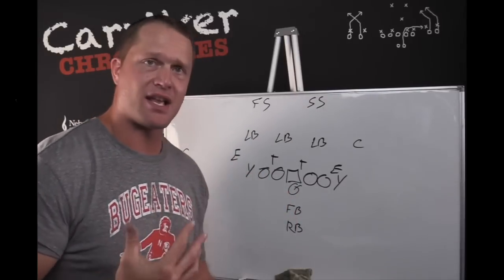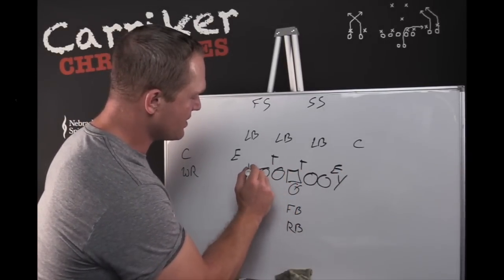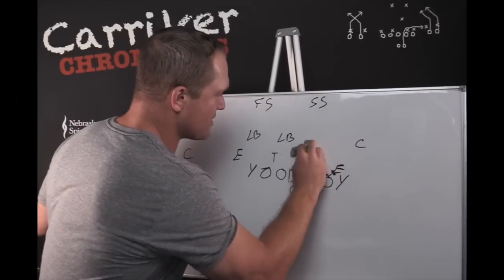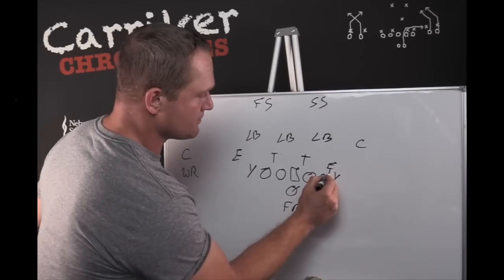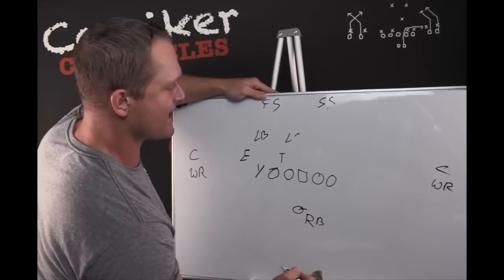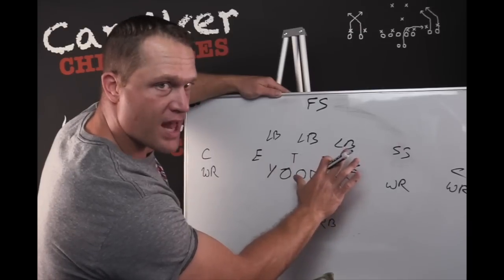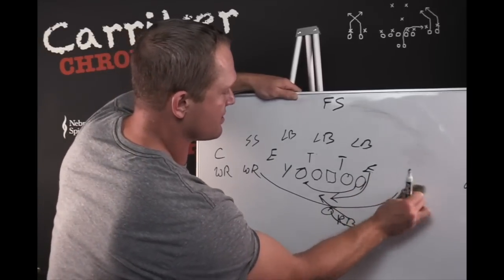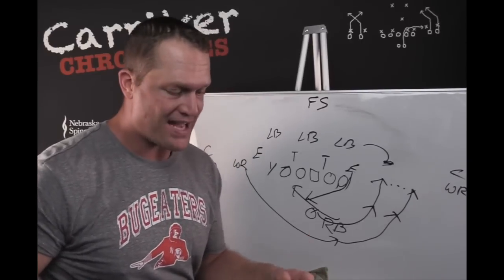Carriker Chronicles: Breaking down Nebraska's option offense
Adam takes you through some of the history and current look of Nebraska's option offense.